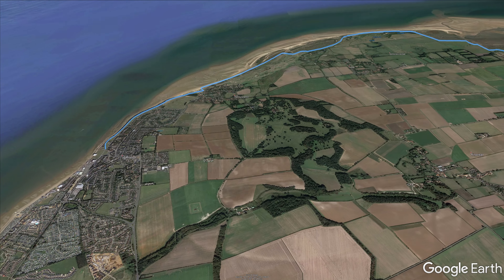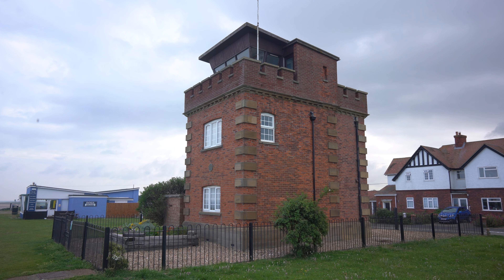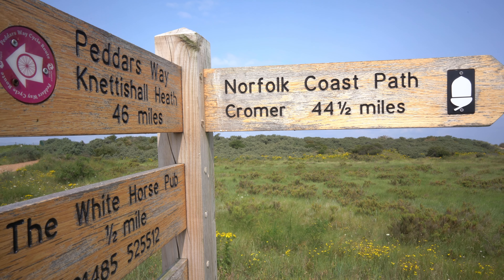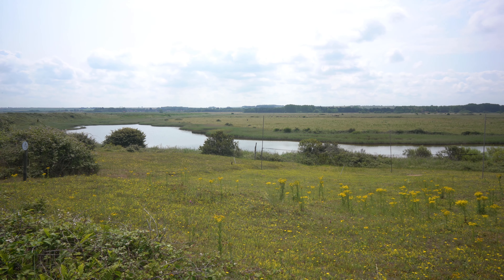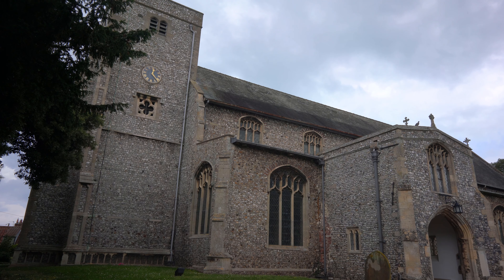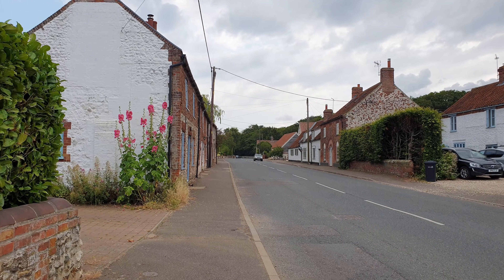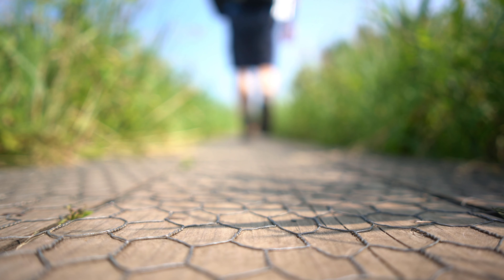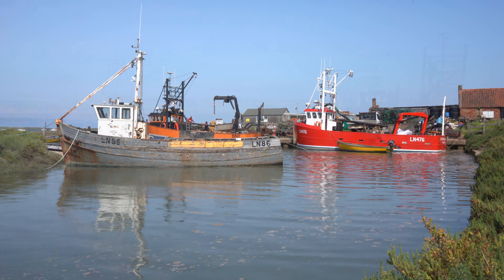National Trail Guided Walks: The Norfolk Coast Path | Day 1 | Hunstanton to Burnham Deepdale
The Norfolk Coast Path is a 47 Mile long national trail that begins at the coastal town of Hunstanton and follows the Norfolk Coast AONB all the way to Cromer passing many beautiful harbour villages along the way.

Day 1 follows the trail from Hunstanton to the village of Burnham Deepdale with its lovely cafe and shops.

---Equipment---
Waterproof Trousers: Beghaus Hillwalker Gore Tex Pants
Waterproof Jacket: Mammut Eiger Extreme Nordwand Jacket
Boots: Meindl Bhutan MFS
Rucksack: Osprey Talon 33
Camera: Sony A7RIII with Sony 24-105mm F4.0 Lens
Camera: GoPro Hero 7 Black
Drone: DJI Mavic Air
Phone: Samsung Galaxy S20 Ultra
GPS: Satmap Active 20